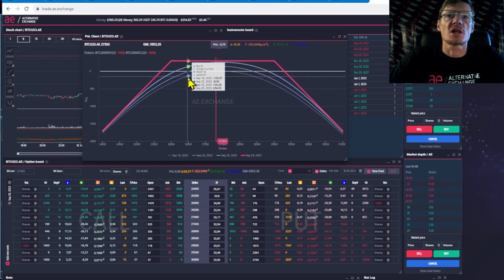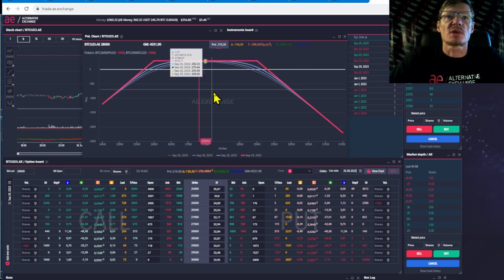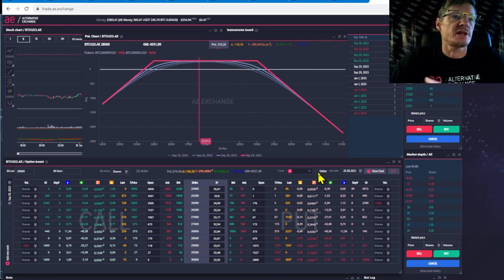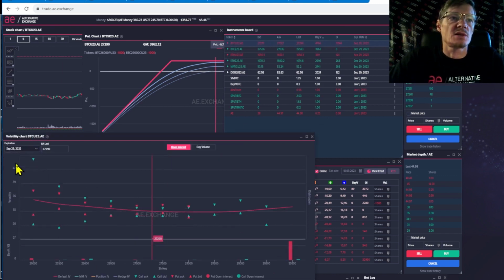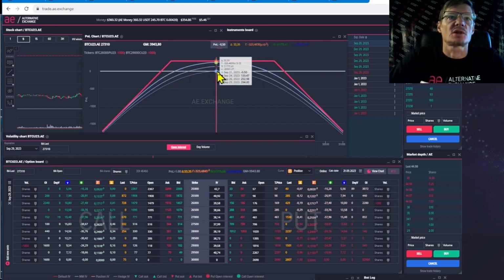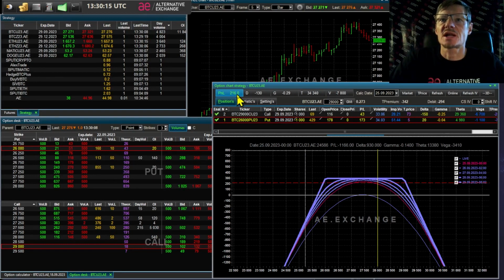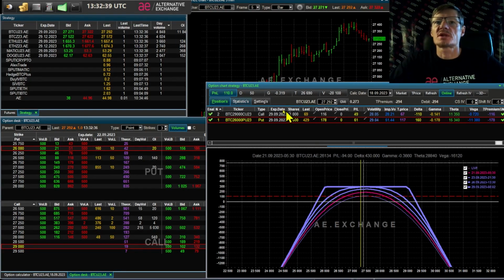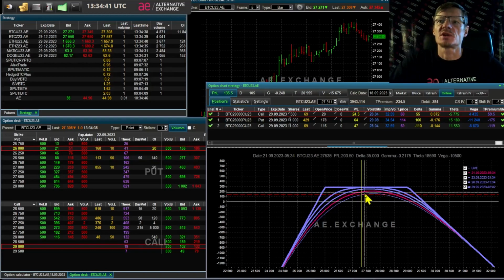Modeling option strategies. "What If" scenarios on BTC/USDT options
In this video I will talk about modeling option strategies and show how the web and desktop terminal AE is used to consider "What if" scenarios when trading options. This is a video answer to your questions in the comments. Ask more questions and I will make more interesting videos about options trading and option strategies.
Be sure to watch the video to the end so that you don't make any mistakes in options trading.
❓ Be sure to ask questions in the comments below the video and suggest your topics!

Video topic: Modeling option strategies. "What If" scenarios on BTC/USDT options

You may have been looking for videos on the following topics:
strategy for options trading, options trading, options trading 2023, option trading